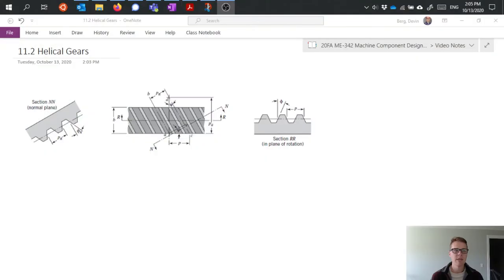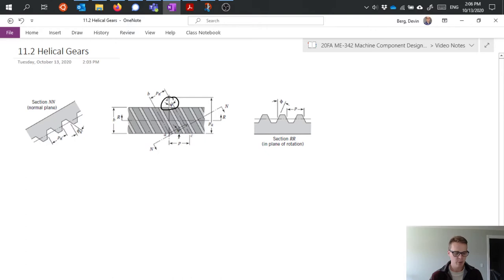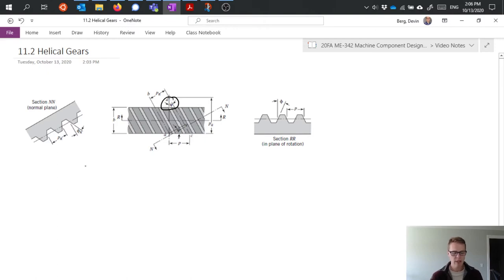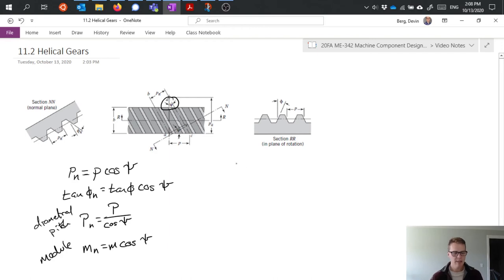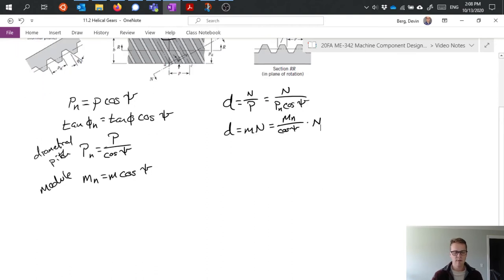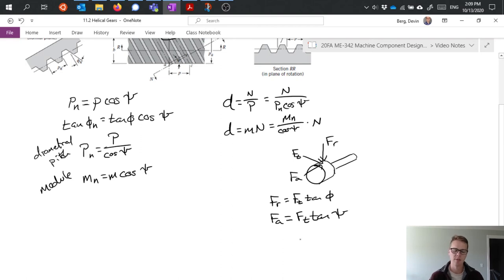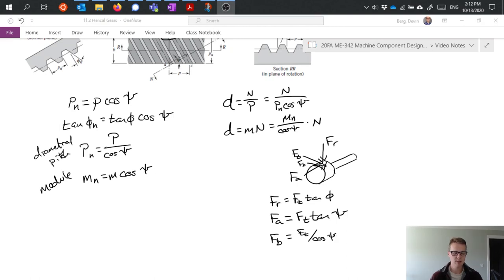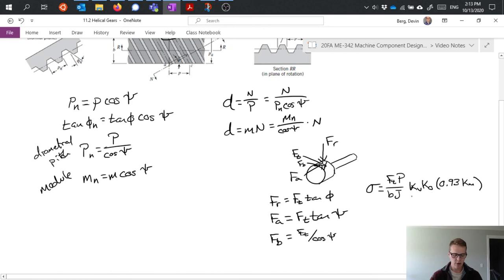Helical Gears - Machine Component Design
Video contains a figure from "Fundamentals of Machine Component Design" by Juvinall and Marshek, copyright John Wiley & Sons.